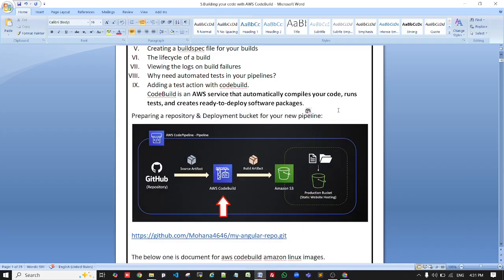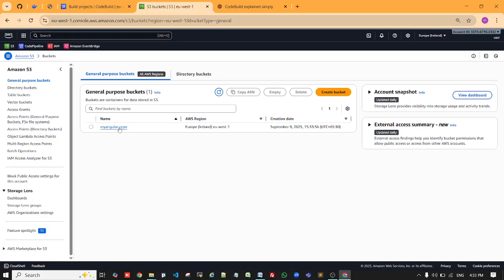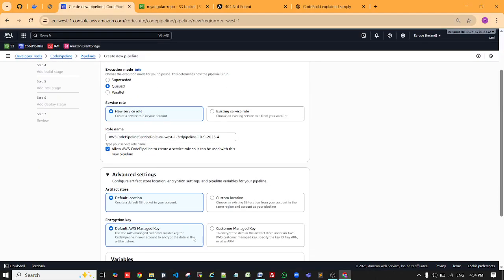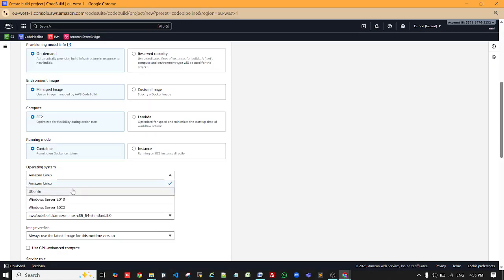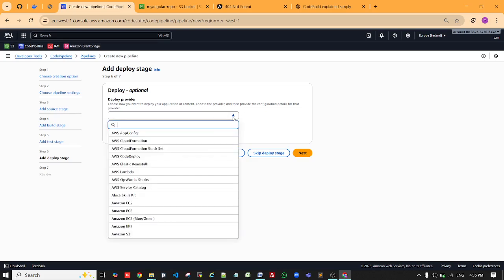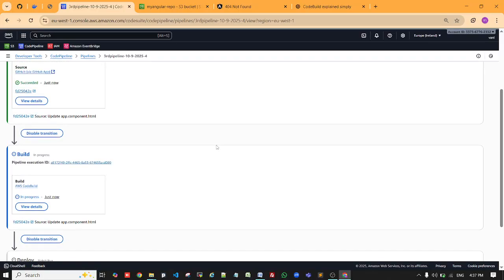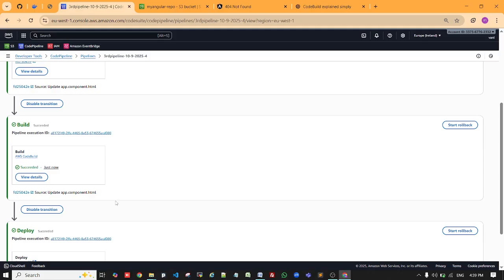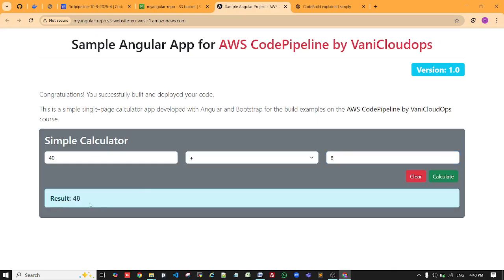aws codepipeline part3 | CI/CD | github(source) | Codebuild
🚀 Welcome to Vani CloudOps!
In this video, we will explore AWS CodePipeline, a powerful continuous integration and continuous delivery (CI/CD) service that helps you automate your release process. Whether you’re a beginner trying to understand DevOps pipelines or an experienced AWS engineer, this session will guide you through every concept you need to know.
🌩️ What is AWS CodePipeline?
AWS CodePipeline is a fully managed continuous delivery (CD) service that automates your release pipelines for fast and reliable application and infrastructure updates. CodePipeline automates the build, test, and deploy phases of your release process every time there is a code change, based on the release model you define.
With CodePipeline, you can quickly deliver features and updates with minimal manual intervention. This means faster software delivery, higher reliability, and a smooth DevOps culture.
Some key highlights of AWS CodePipeline:
Automated Workflow: Orchestrates CI/CD pipeline without manual steps.
Integration Ready: Works seamlessly with AWS services like CodeCommit, CodeBuild, CodeDeploy, S3, Lambda, CloudFormation, and third-party tools such as GitHub, Jenkins, Bitbucket.
Pay-as-you-go Pricing: Pay only for what you use (per pipeline execution).
Scalable: Designed to handle pipelines for projects of any size.
Secure: Uses IAM roles, policies, and encryption for strong security.
🔧 Why Use AWS CodePipeline?
Faster Delivery of Features – Automates manual tasks, reducing time to production.
Improved Code Quality – With automated testing integrated into the pipeline, bugs are caught early.
Reduced Risk of Failure – Deployments happen in smaller, more frequent updates instead of large, risky releases.
Scalable DevOps Culture – Supports teams working across multiple applications and services.
Flexibility – Easily integrates with your existing tools and workflows.
Cost-Effective – You only pay per pipeline, making it cheaper compared to running self-managed CI/CD servers.
🏗️ Core Components of AWS CodePipeline
Let’s break down the key building blocks:
1. Source Stage
Defines where your code comes from (e.g., GitHub, AWS CodeCommit, Amazon S3).
Every commit or change triggers the pipeline automatically.
2. Build Stage
Uses AWS CodeBuild or other tools like Jenkins to compile, run unit tests, and package the code.
Ensures your code is production-ready before moving forward.
3. Test Stage
Automated testing can be integrated to validate code quality.
Examples: Unit tests, Integration tests, Security checks.
4. Deploy Stage
Automates deployment to services like:
AWS CodeDeploy (for EC2 or on-prem servers)
AWS Elastic Beanstalk
Amazon ECS or EKS for containers
AWS Lambda for serverless apps
CloudFormation for infrastructure as code
5. Approval Stage (Optional)
Manual approvals can be inserted before production deployment.
Example: A release manager approving production rollout.
🔄 How AWS CodePipeline Works (Step by Step)
Commit Code – Developer pushes code to GitHub or CodeCommit.
Pipeline Trigger – CodePipeline detects change and starts execution.
Build Process – CodeBuild compiles and packages code.
Automated Testing – Unit tests, integration tests, and security scans run.
Deployment – CodeDeploy or ECS deploys the application to staging or production.
Monitoring & Feedback – CloudWatch and CloudTrail provide monitoring, logs, and notifications.
This cycle repeats for every code change, ensuring continuous delivery.
📚 Real-World Use Cases of AWS CodePipeline
Web Application Deployment: Automate builds and deploys to EC2 or Elastic Beanstalk.
Microservices Delivery: Use ECS/EKS pipelines to release containerized services.
Serverless Applications: Deploy Lambda-based apps with CodePipeline.
Infrastructure as Code (IaC): Deploy CloudFormation stacks using pipelines.
Hybrid Deployments: Combine on-prem and cloud deployment strategies.
Blue/Green or Canary Deployments: Reduce downtime and risk during releases.
⚡ Benefits of Using AWS CodePipeline in DevOps
Agility – Frequent releases allow faster response to customer needs.
Consistency – Eliminates manual errors by automating repetitive tasks.
Visibility – Dashboard provides real-time status of builds and deployments.
Cost Savings – No infrastructure to manage, reducing DevOps overhead.Scalability – Works across small startups to large enterprises.
Flexibility – Plug in custom scripts, third-party tools, or AWS-native services.
🧩 Best Practices for AWS CodePipeline
Keep pipelines simple and modular.
Use Infrastructure as Code (IaC) for reproducibility.
Enable automated tests early in the pipeline.
Secure pipelines with IAM least-privilege access.
Monitor and log every stage.
Use approval stages for production.
Combine with AWS CodeArtifact for dependency management.
🌍 Who Should Learn AWS CodePipeline?
Beginners exploring AWS DevOps.
Software Developers who want automated CI/CD pipelines.
System Administrators managing cloud deployments.
DevOps Engineers building scalable